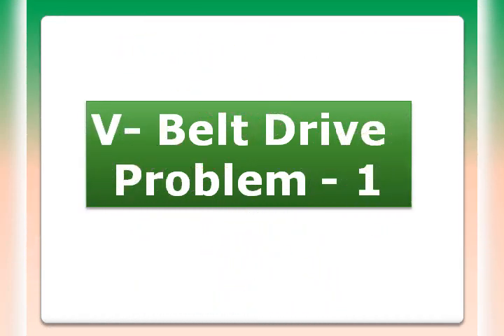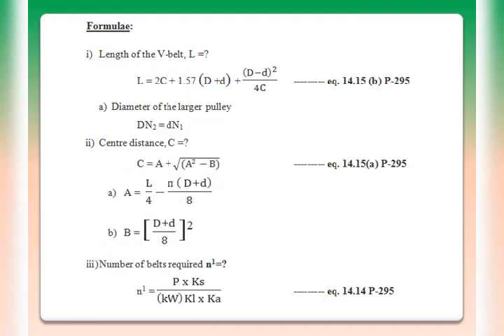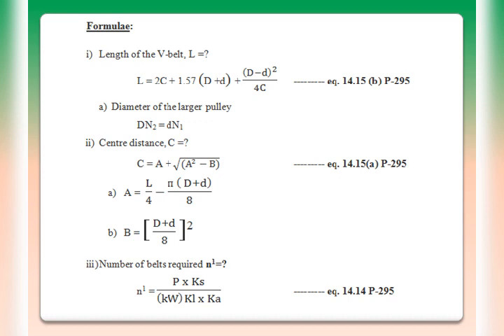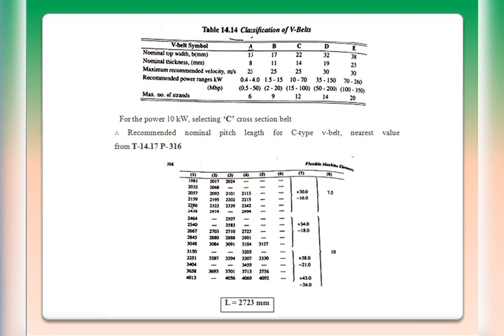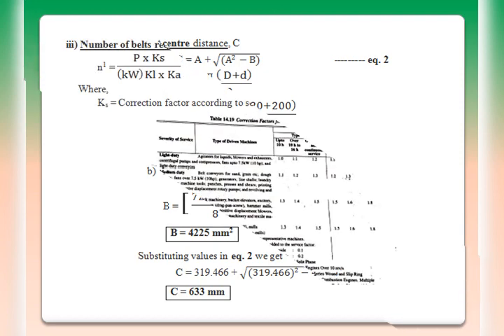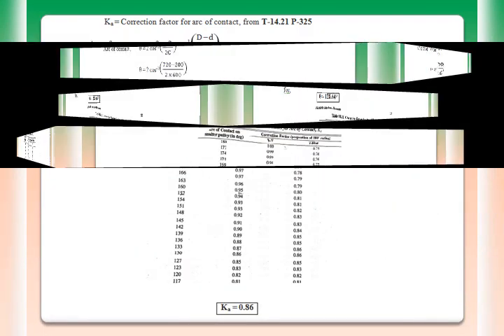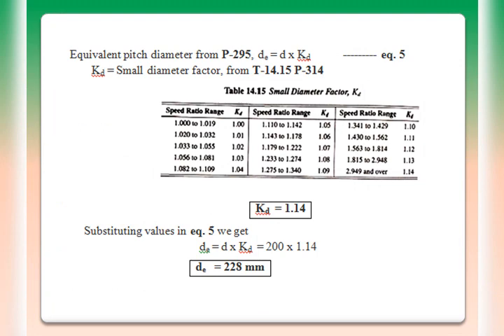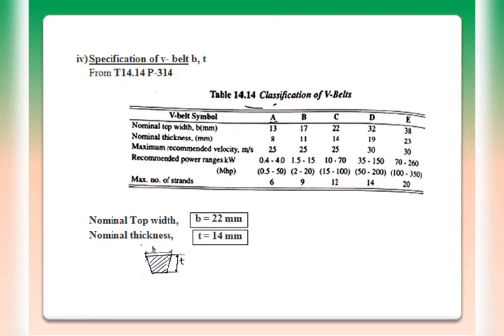V Belt Drive Problem 1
V Belt Drive Problem